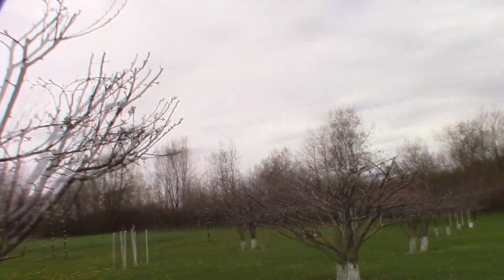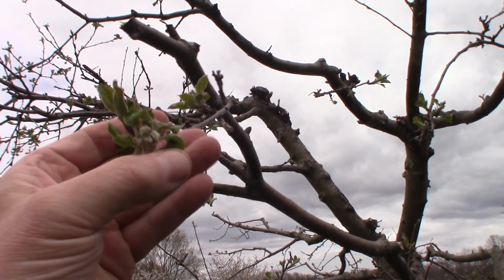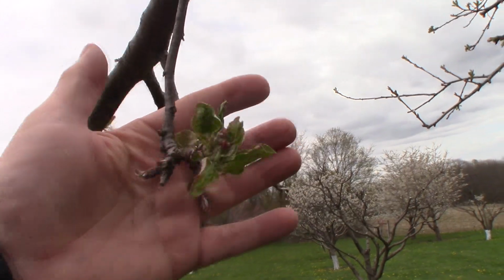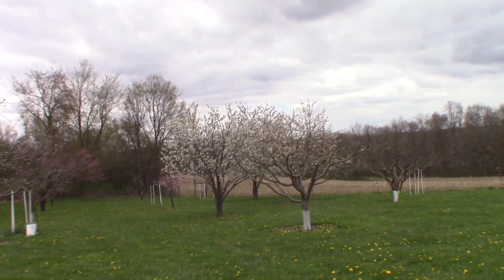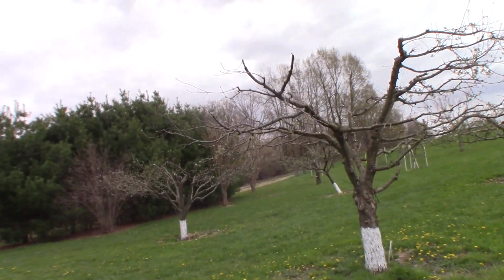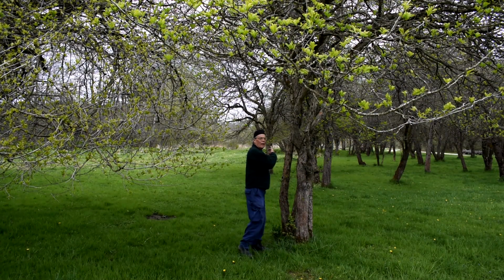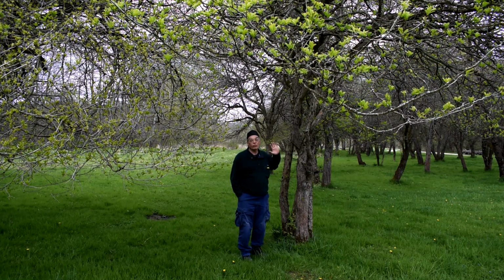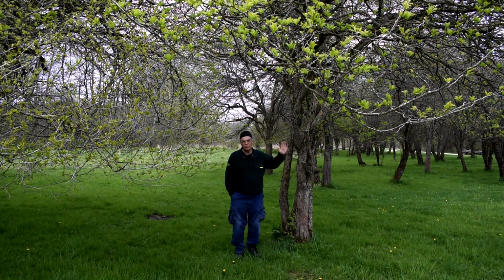Scrumping starts in the spring! Finding wild apple trees starts NOW.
Spring time is when you start looking for apple blossoms in the woods and staking out your scrumping territory.  Scrumping is the old tradition of collecting wild apples for making hard cider.  . Libraries have had to close because of COVID, but they WILL be back to help you catch up!

If you're in Warren County (PA), you can buy a Platt book to identify who owns a given property (good maps too).  Platt books are available at the Jefferson Defrees Center, Warren Co Assessment Office, Enos Mills, Lottsville Mill, and Tidioute Trading Post.